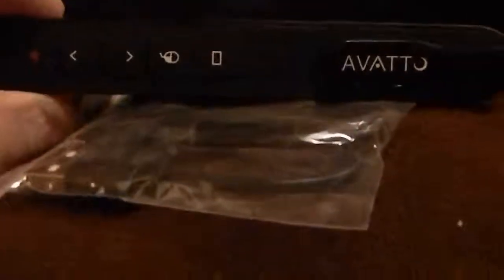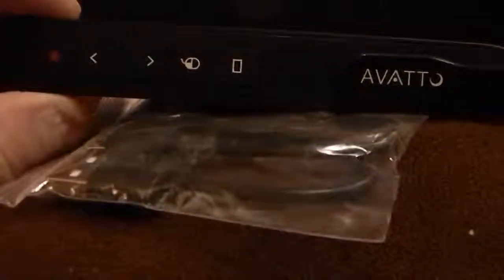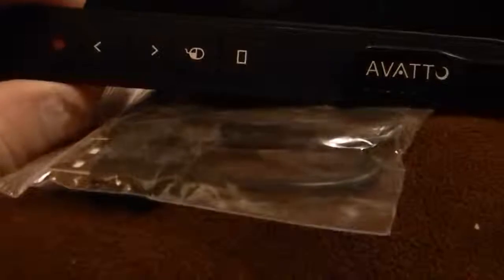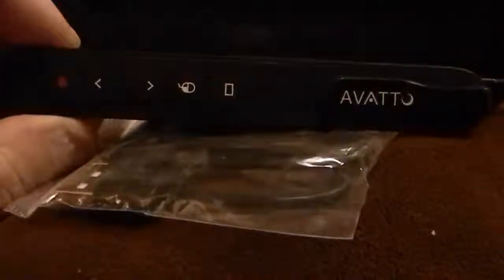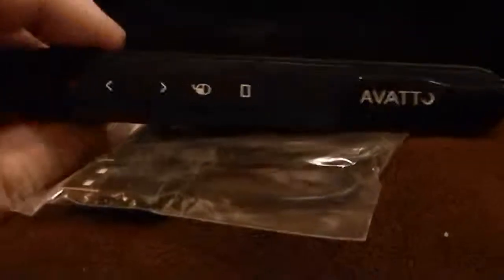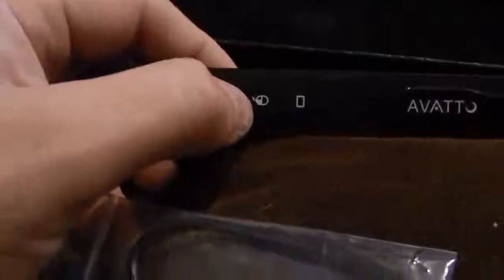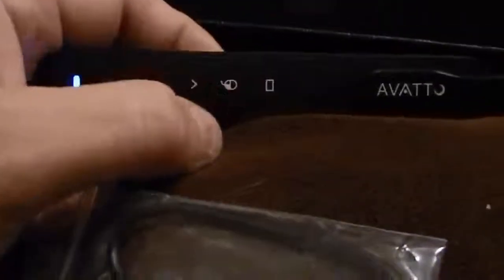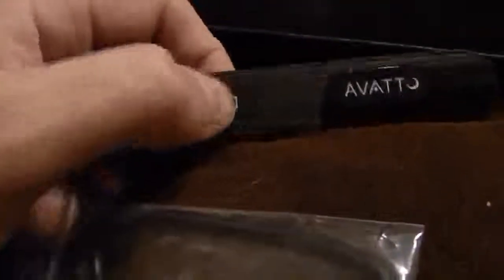AVATTO Wireless Presenter Review, Amazing and works super